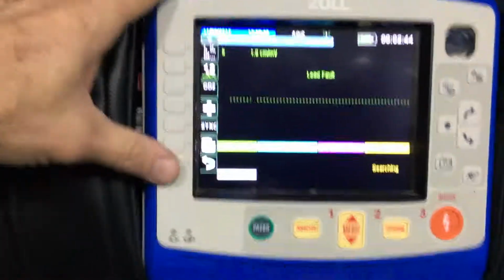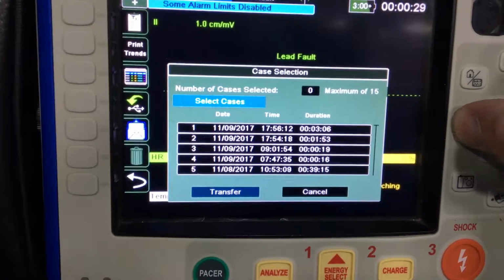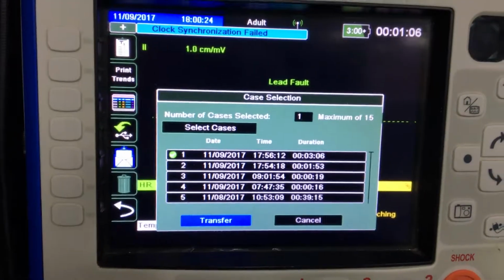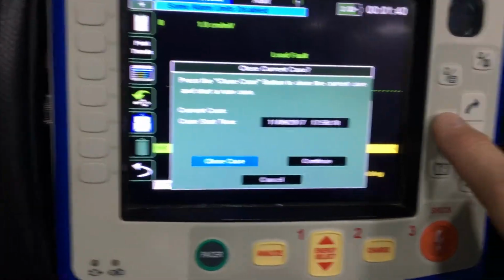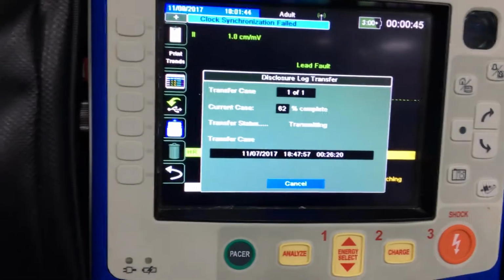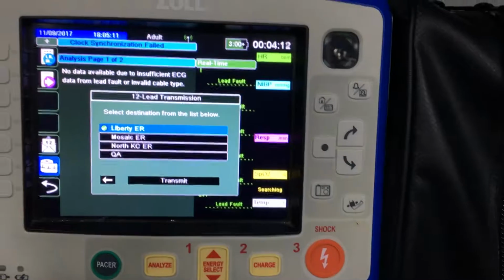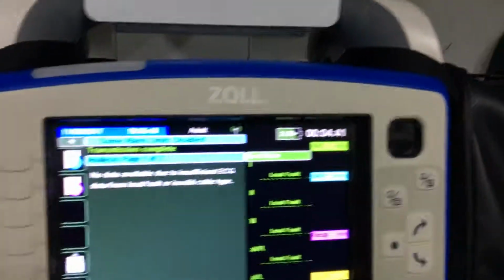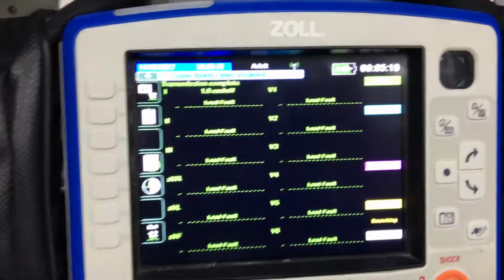Zoll monitor to ESO import and 12-lead transmit